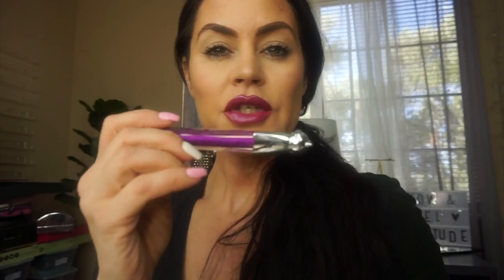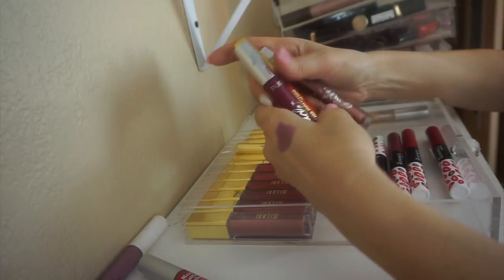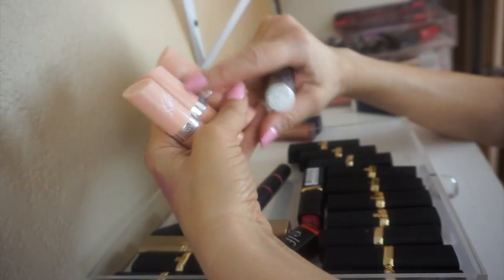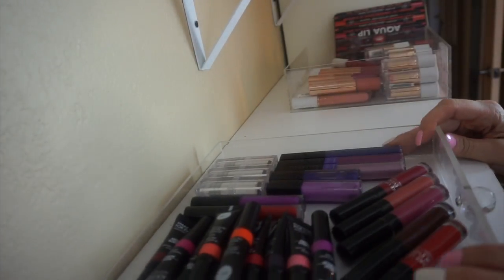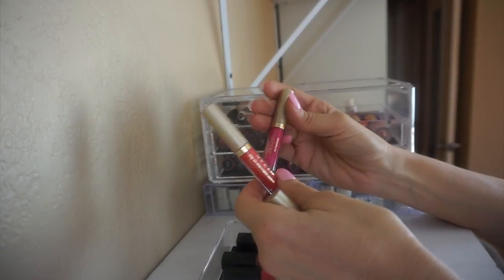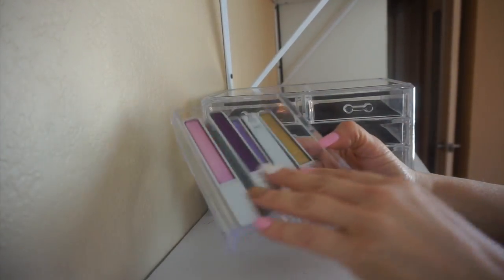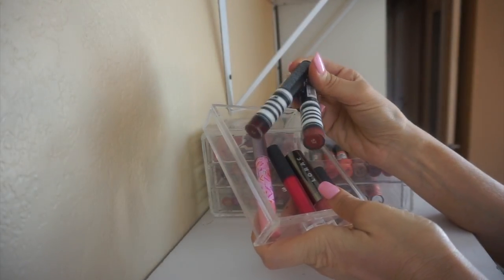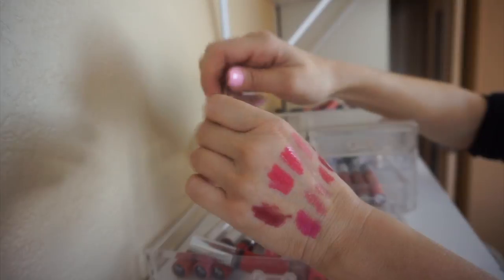Project DECLUTTER MY MAKEUP Vol. 5 - LIP PRODUCTS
This video is about my Lipstick Declutter.

This declutter is finally coming to an end. I did this one vlog style mostly  out of necessity due to moving, but let me know which style you like better for the future.

I know I usually have a tough time purging makeup but this time I think I did pretty good! This move had me wanting to get rid of everything!!!

Sign up for ebates to get money back when you shop online! Sign up is free and use this link to get $10 right away!